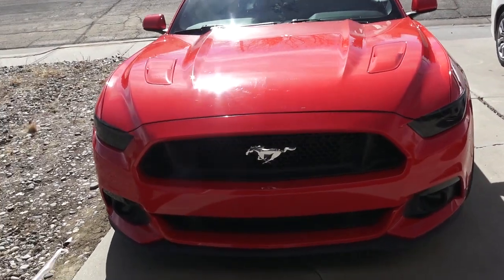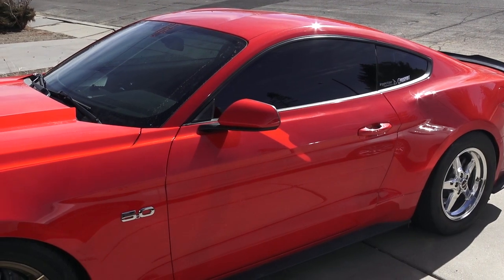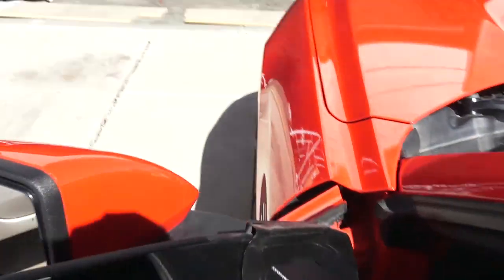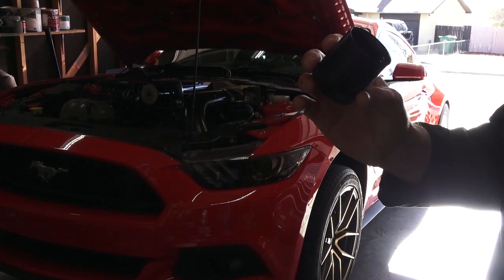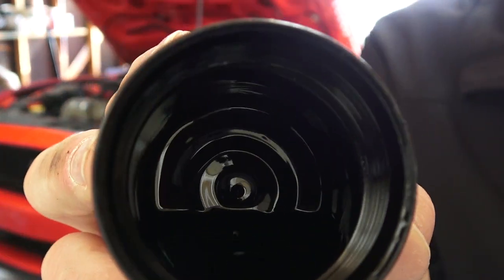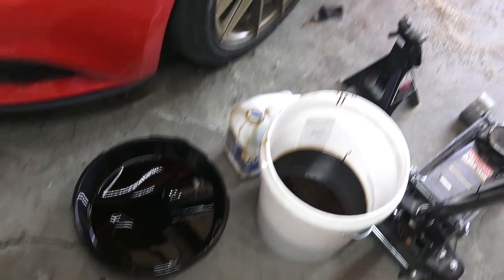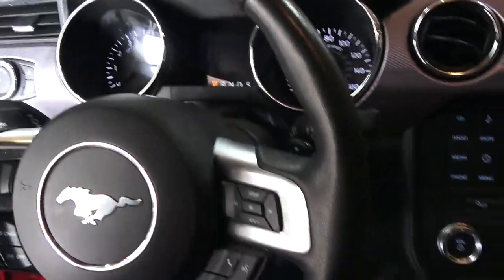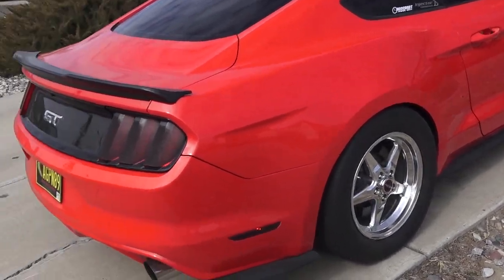Intro to Channel Plus SC s550 vs GT500 vs Coyote swap Fox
All races were filmed in Mexico with professional drivers. ;-)